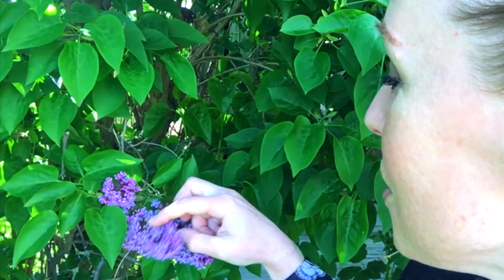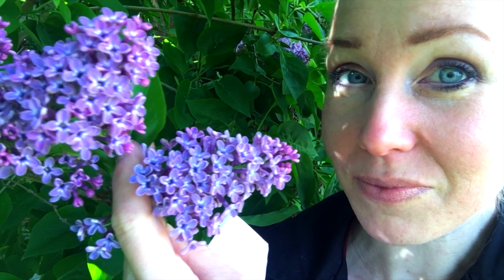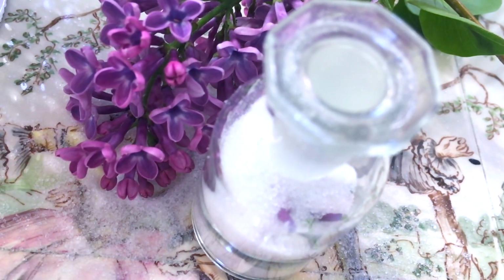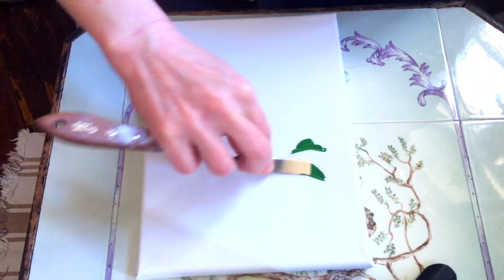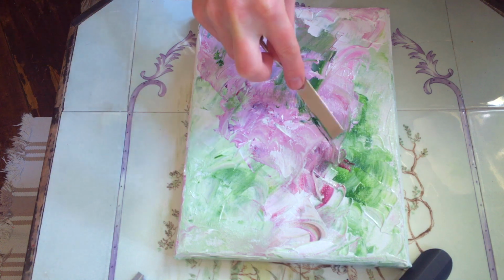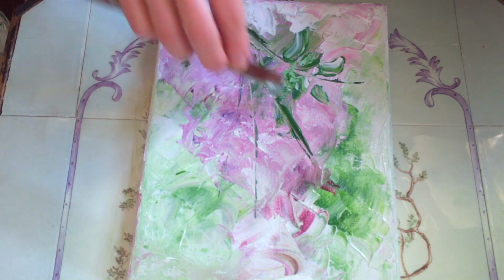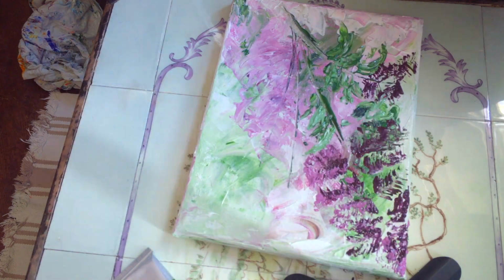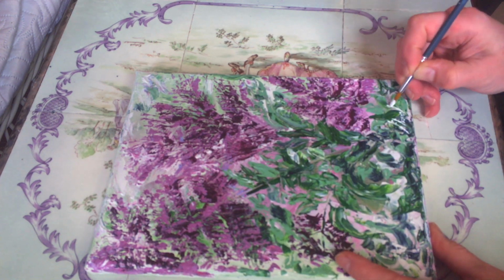Painting Lilacs with a palett knife tutorial in acrylics and how to make lilac sugar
Learn one way on how to paint lilacs with a palette knife and how to make lilac sugar. I’m showing one way that you can use a flat palett knife to paint the beautiful spring lilacs that are now blooming outside our doorsteps in gorgeous colour spree from white to pink and deep purple. This is an easy way to paint lilacs and it’s perfect for beginners. All the colours that I’m using I’ve listed below and you don’t need that many of  them and these colours can also be used to paint a variety of other paintings. In this tutorial I’m also showing how I’m building this type of painting up with first making a background that in some ways will show itself to be almost like a bokeh background. Learn a bit about lilacs and where they are from and a bit of magic. Want to know how to make lilac sugar? I'll show you how it's done.

Support me:
If you'd like to support me as an artist so I can continue to produce content you can do that here:

My Gear:

Camera: Iphone 6S
Microphone: Boya lavalier BY-M1
Gimbal: Feiyu tech Vimble 2